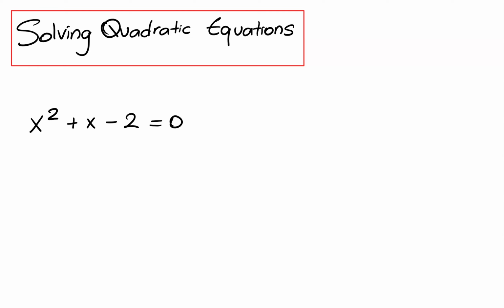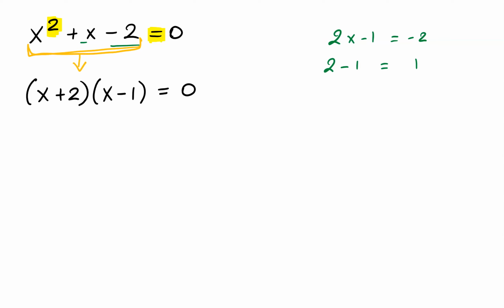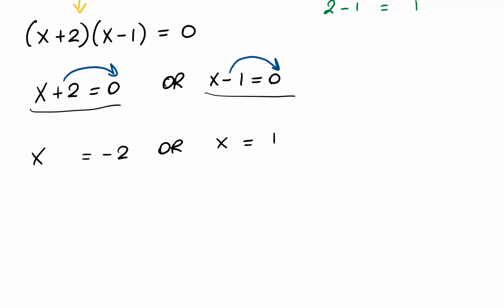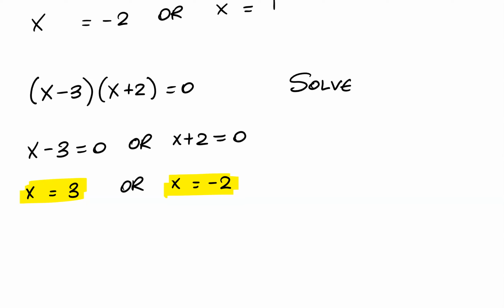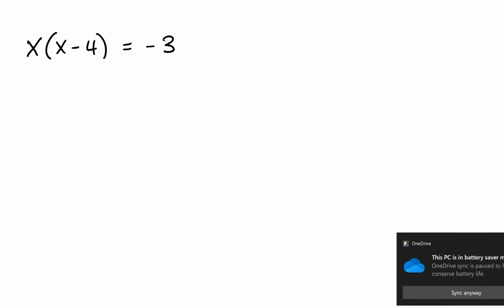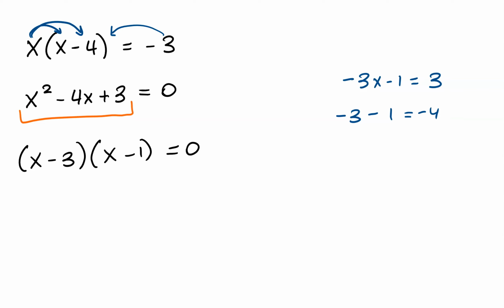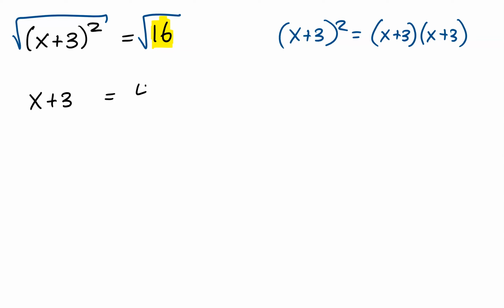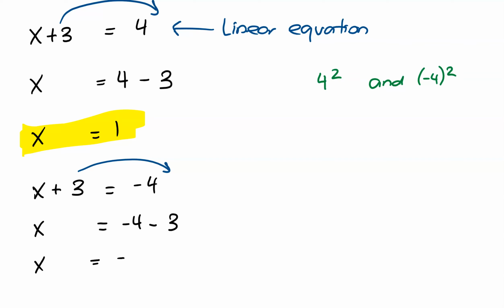Solving Quadratic Equations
Level 1 Algebra